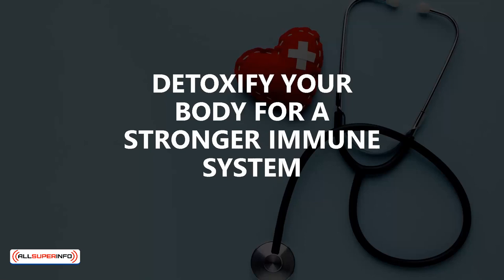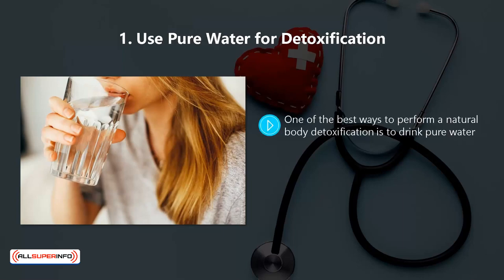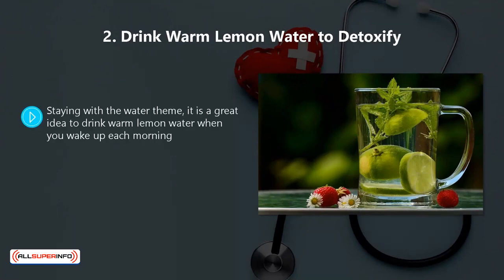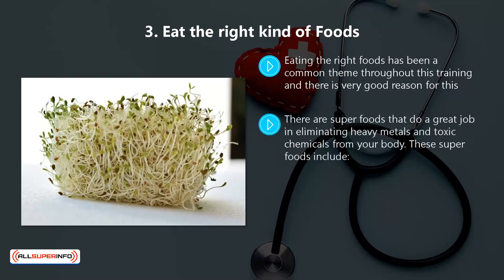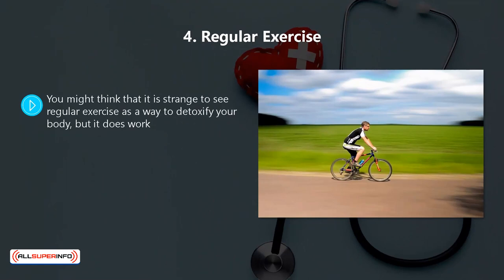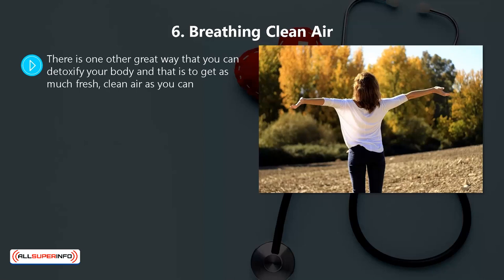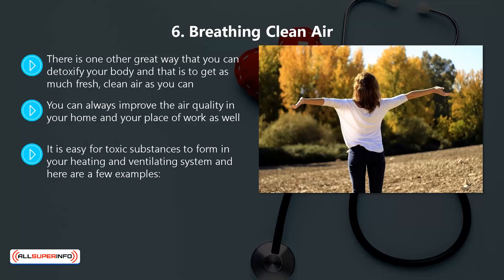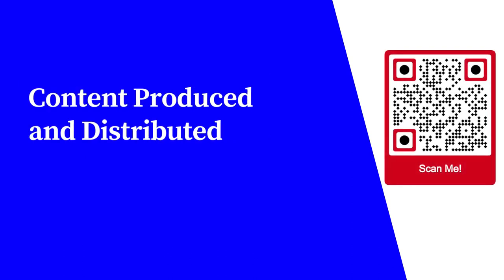Video 8 Detoxify your body for a stronger immune system